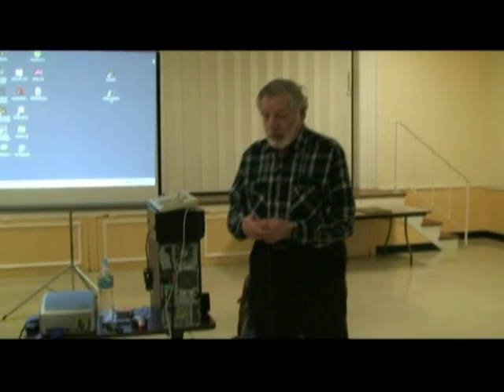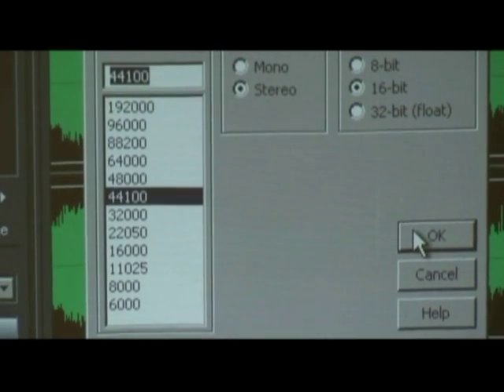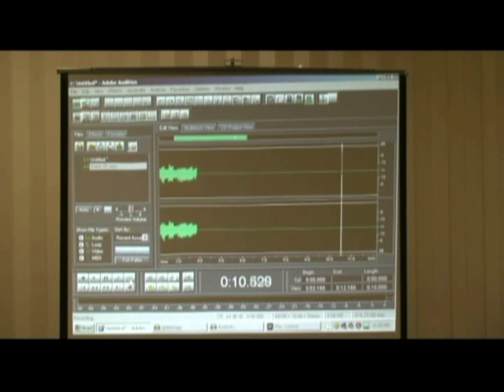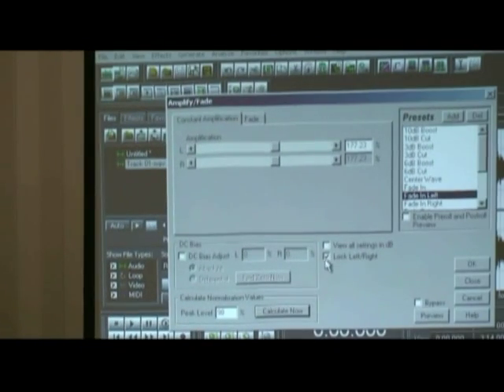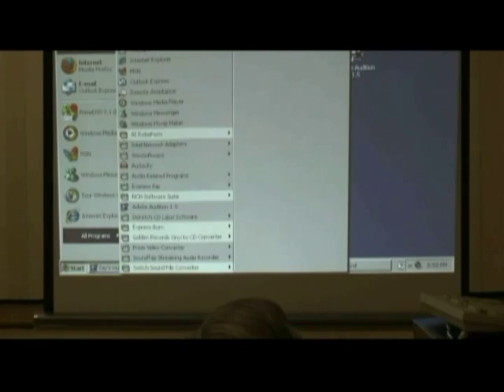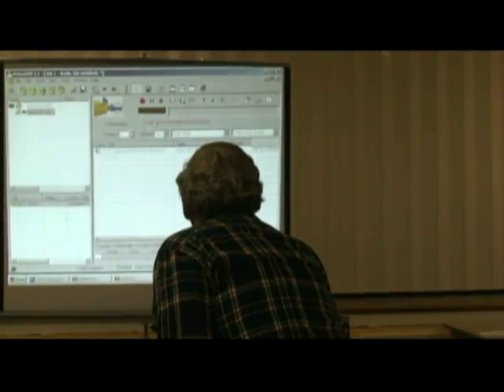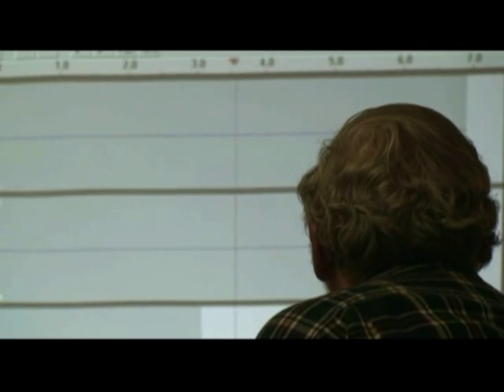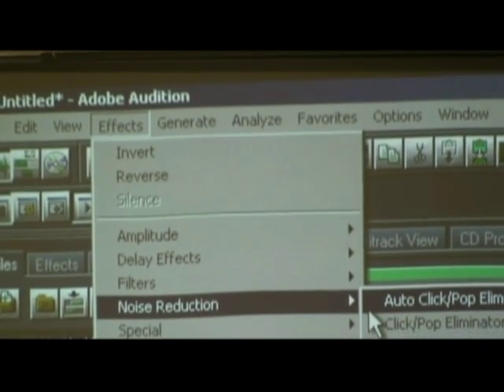HOW TO TRANSFER TAPE TO CDS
This was the subject of the January 9, 2009, meeting of the Metropolitan Washington Old Time Radio Club (MWOTRC). I spoke to the members about how that could take there cassette and reel to reel collection of audio tapes and transfer them to CDs.

After the meeting a number of people asked me to get them a copy of the video, so I put a title on it and made it available to anyone.

My program of preference is Adobe's Audition. However, most of the members don't own the program and didn't want to buy it, so I used a program called Audacity, which is free.

It is similar to Audition but not the same and I had never used the program. So, the night before I downloaded it and tried to do a quick study. As you might be able to see in the video, my quick studio might have been too quick.

It really doesn't matter which audio program you use, the techniques are roughly the same. So, no matter what  program you have, take a look at this video and it may give you some tips.